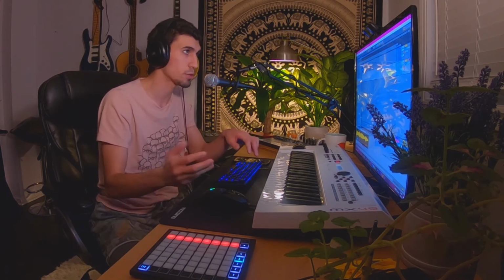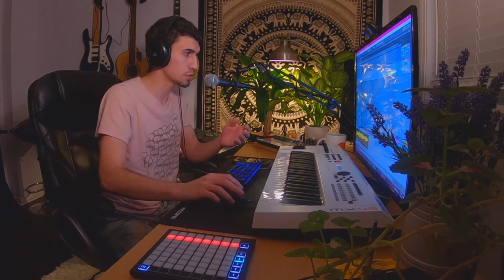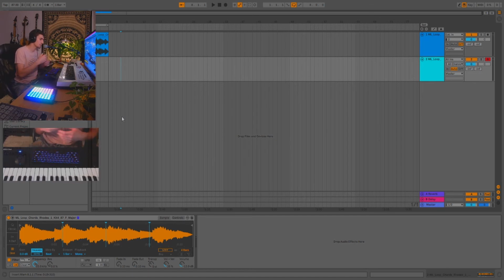How to Sample in Ableton Live 10 Using Stock Plugins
Today we take a look at using Ableton's Stock Plugin: Simpler.

In this plugin we can drag in samples, chop by time decisions, and playback chops directly using keyboards, midi controllers, and even the piano roll!

If you have any comments, questions, or concerns, I would love to hear from down below!

Get in touch with me on social platforms!